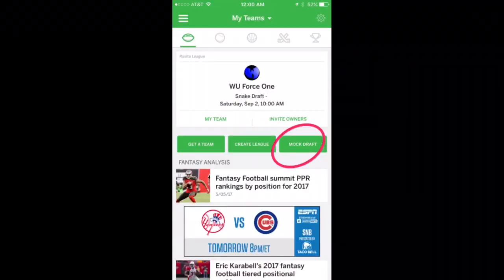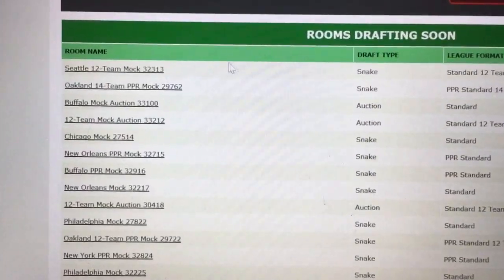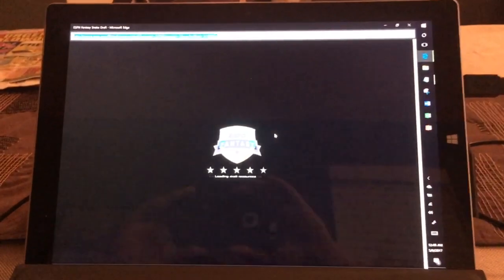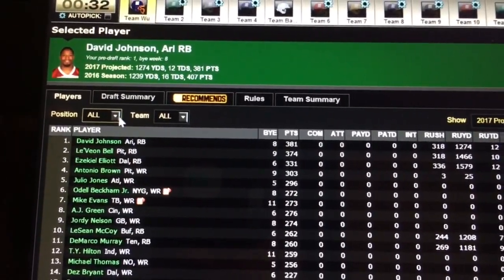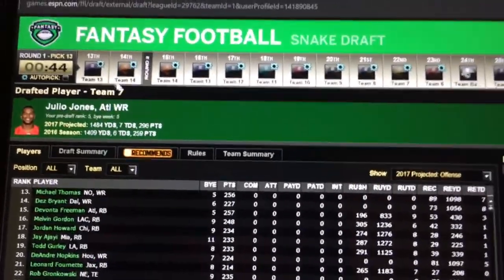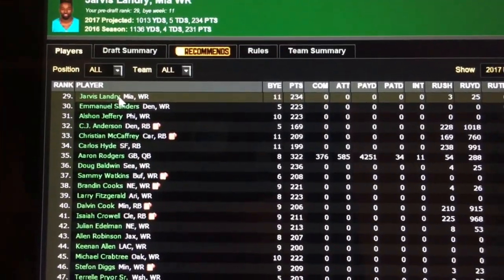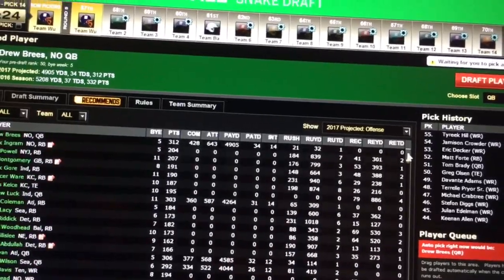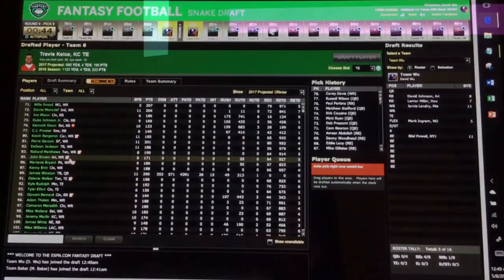ESPN Fantasy Football Mock Draft Tutorial